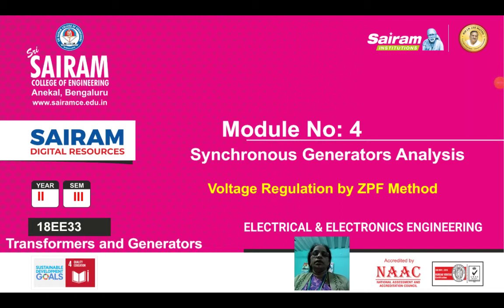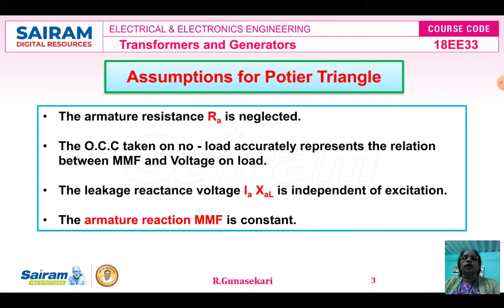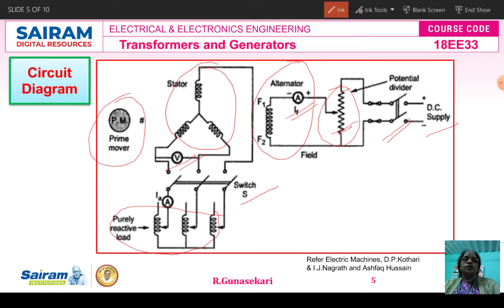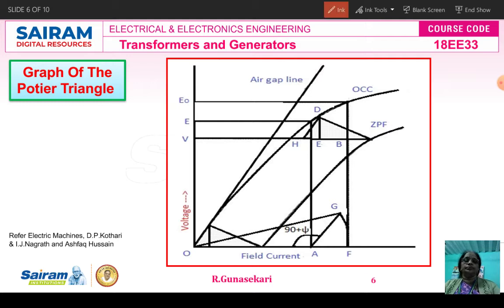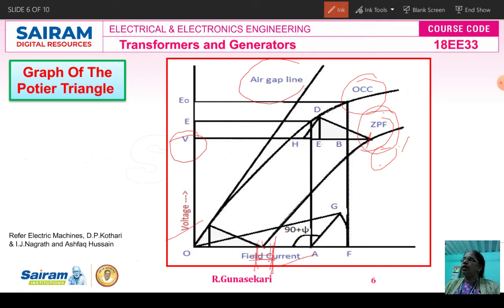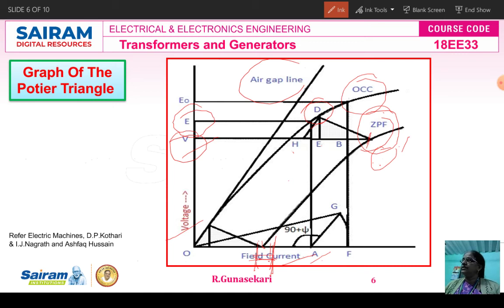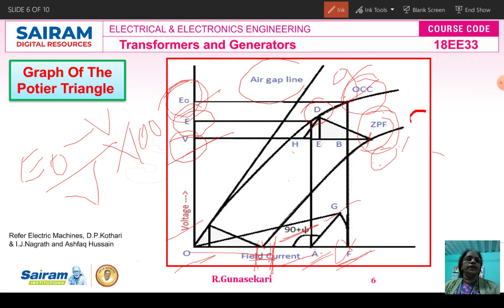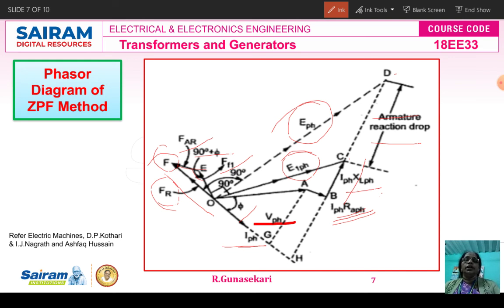Lecture Video5_18EE33_Module-4_Voltage Regulation by ZPF Method_R.Gunasekari